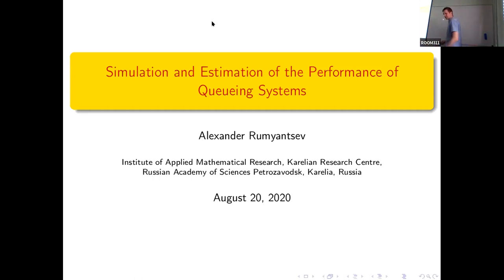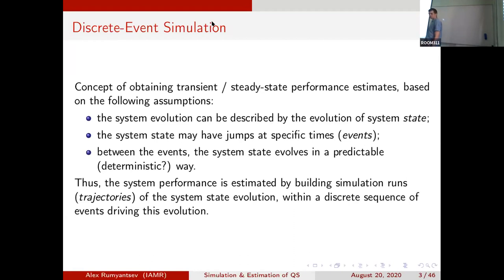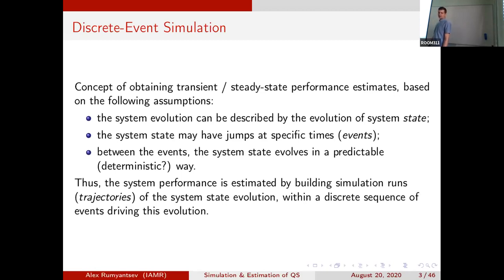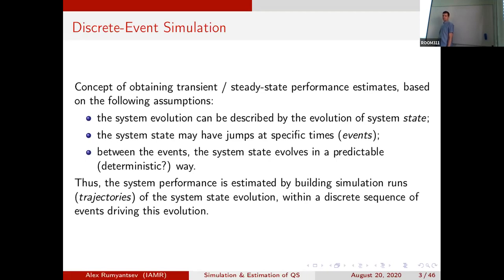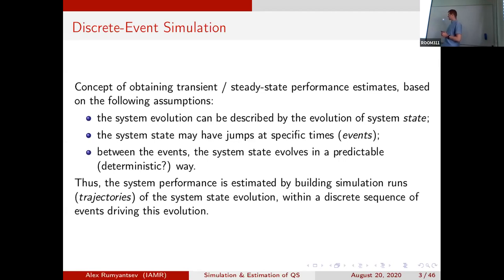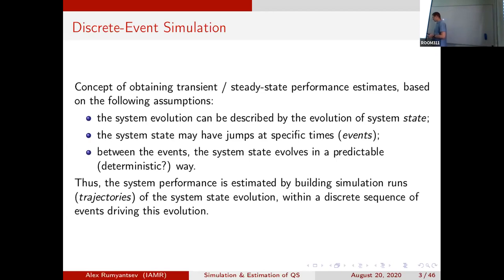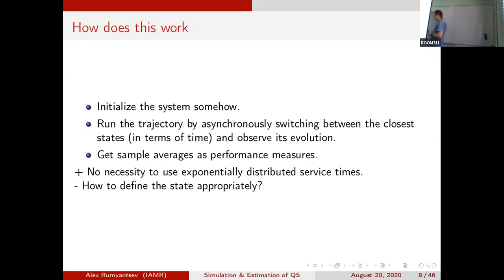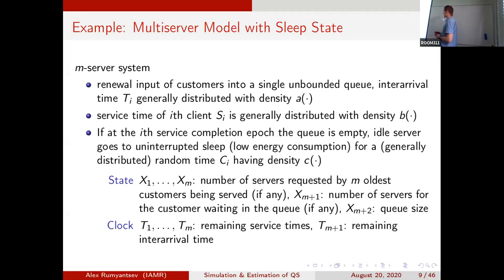Alexander Rumyantsev - Discrete-Event Simulation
SMARTY 2020 Youth Camp, Thursday August 20, 2020. Alexander Rumyantsev - Discrete-Event Simulation